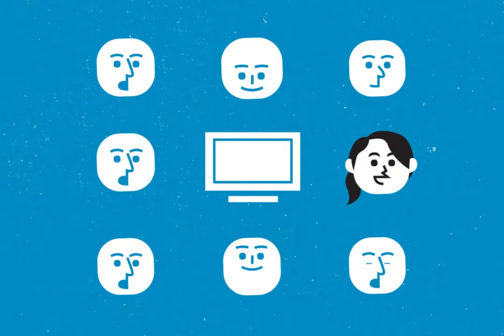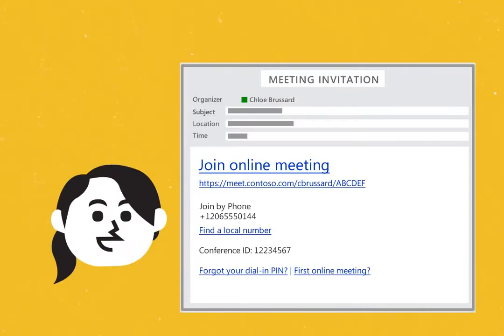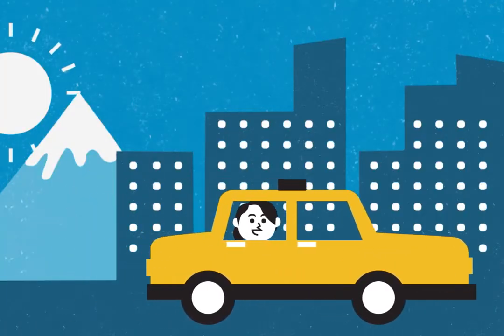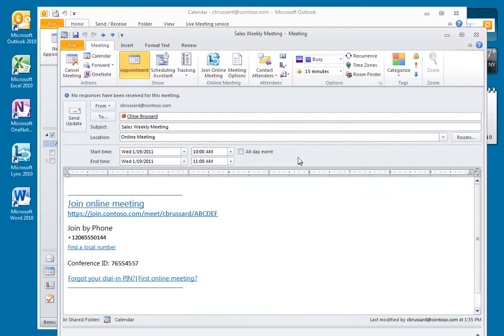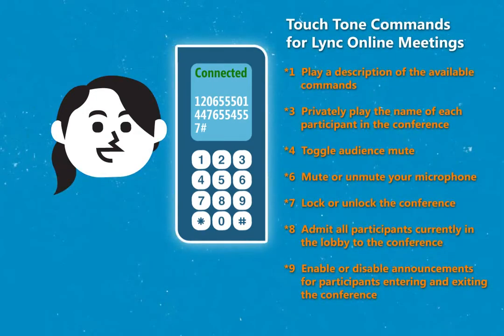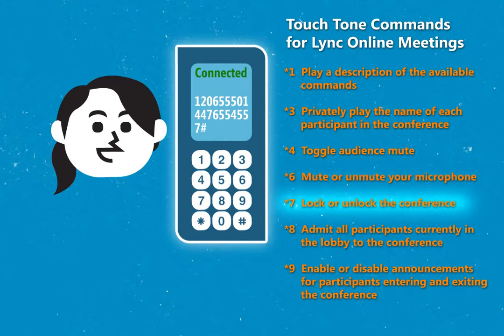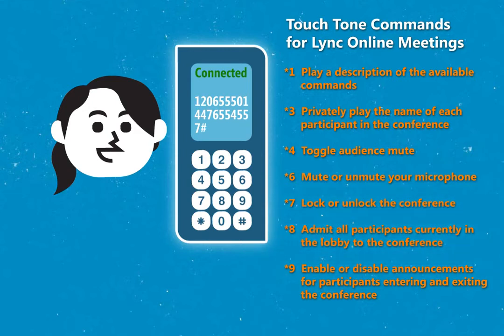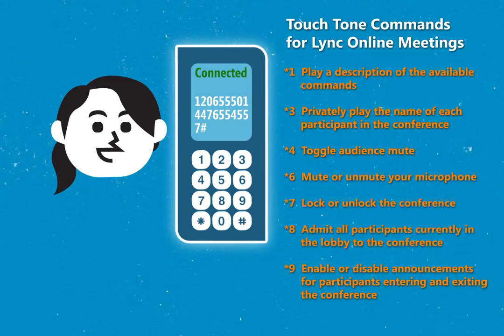Microsoft Lync 2010 Call into a meeting as a leader or participant